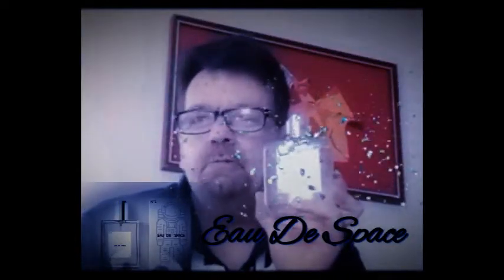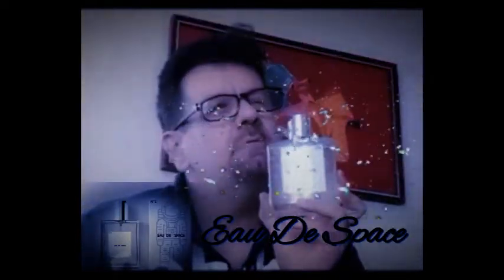Trying NASA's New "Eau De Space" Fragrance - The Smell of Space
Don't be deceived! Outer Space is FAKE!